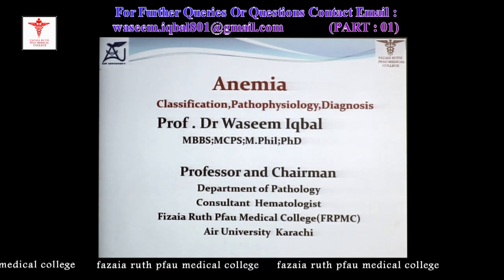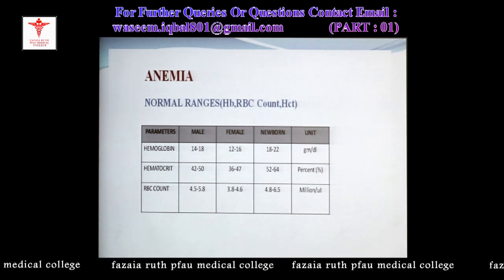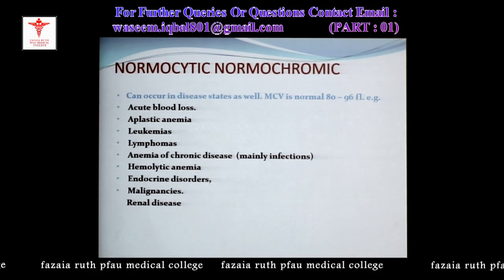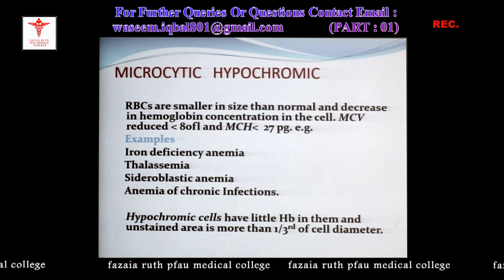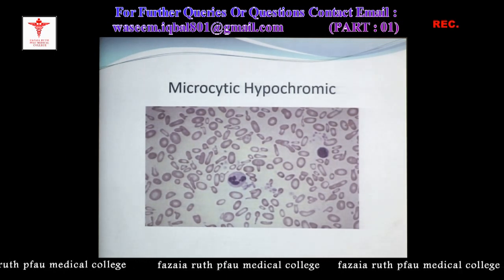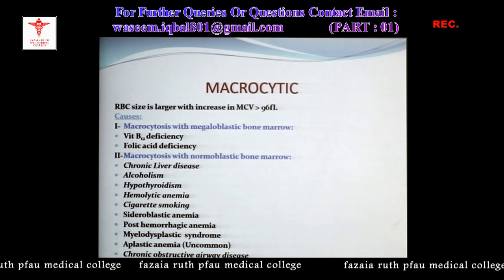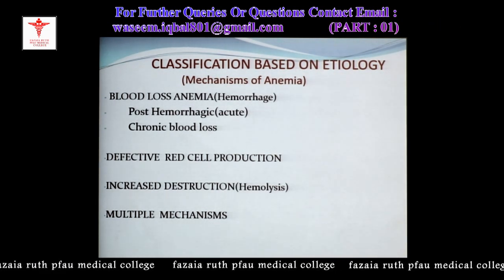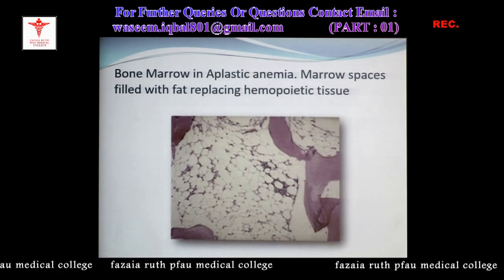Lecture 1 : Anemias (PART 01) FRPMC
Pathlolgy Lecture 1 : Anemias (PART 01)
Dr- Waseem Iqbal